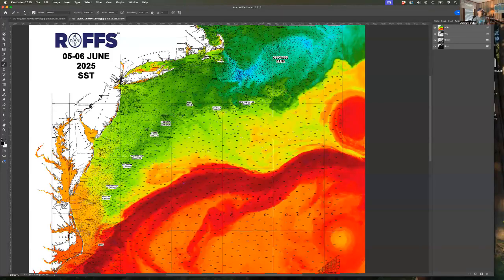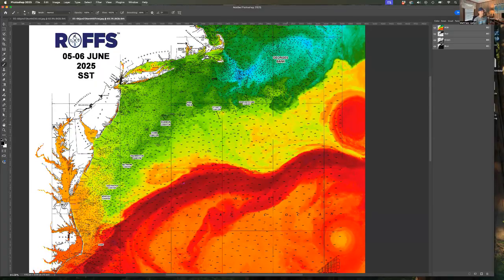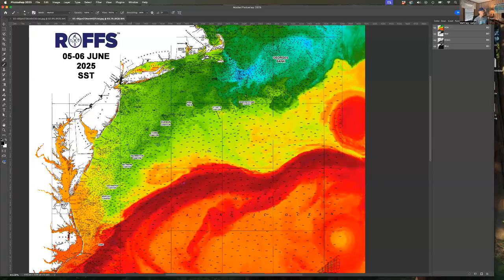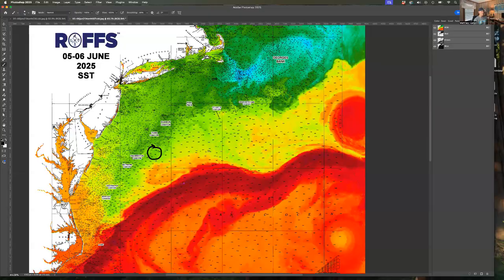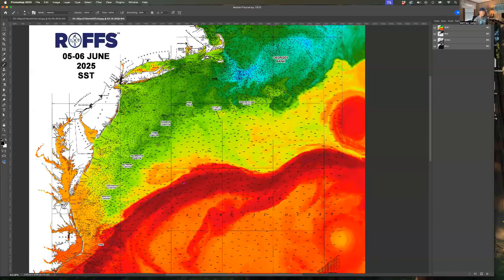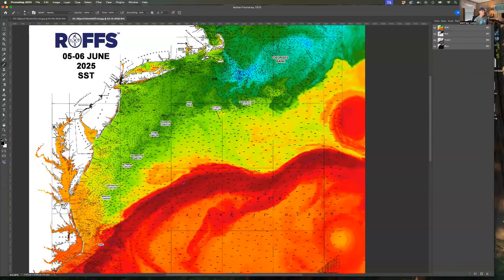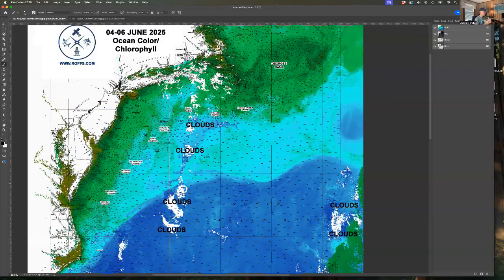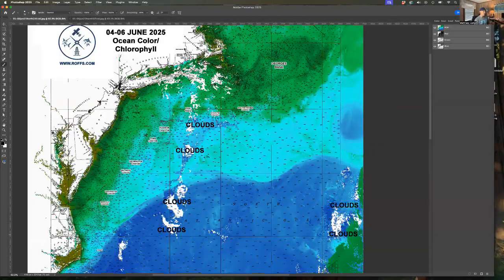Northeastern U.S. Ocean Conditions Update - 6/10/2025